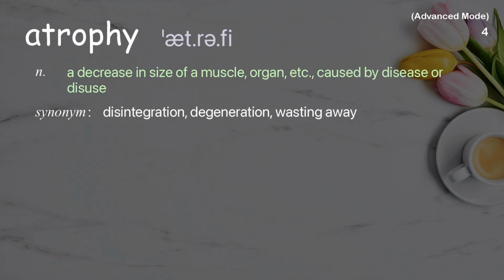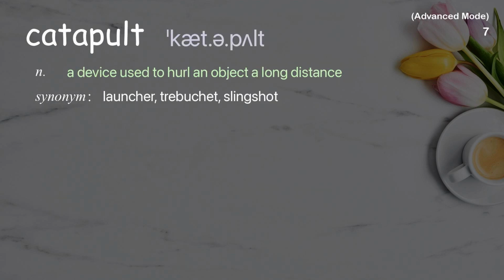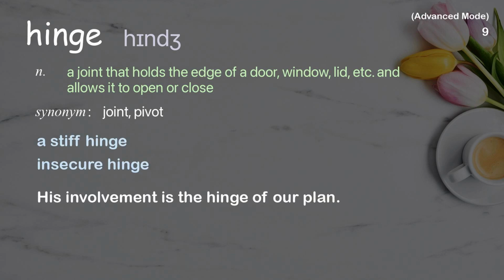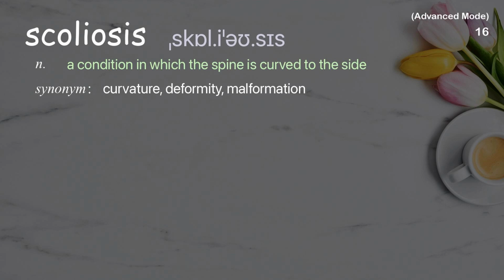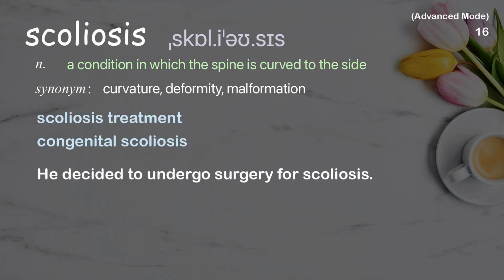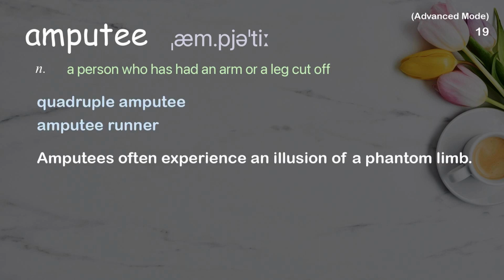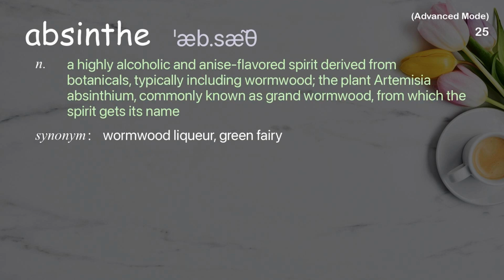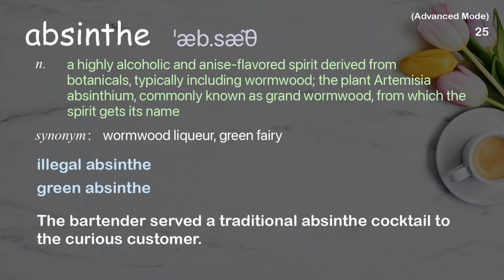31 Advanced Academic Words Ref from "Avi Reichental: What's next in 3D printing | TED Talk"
■PLEASE NOTE

■Reference Source
Avi Reichental: What's next in 3D printing | TED Talk